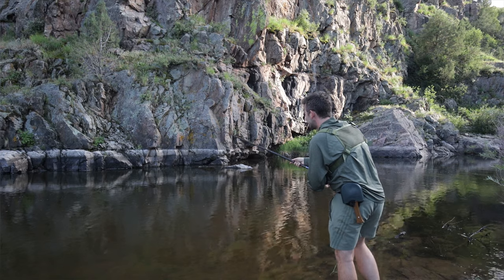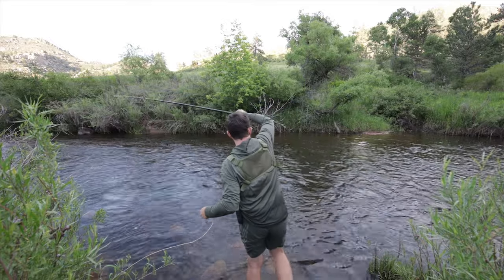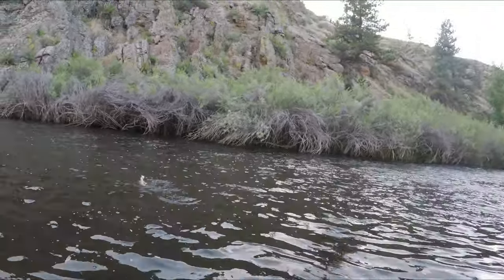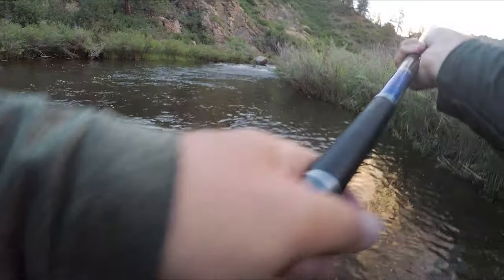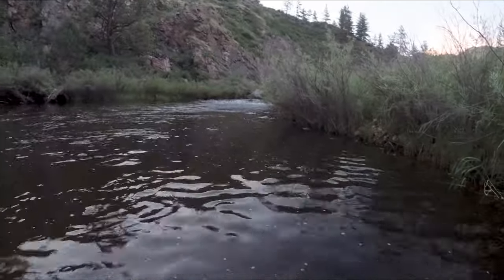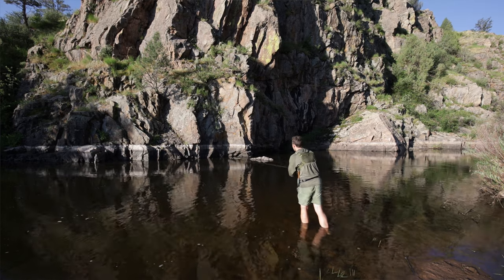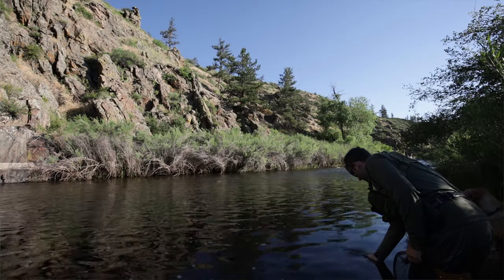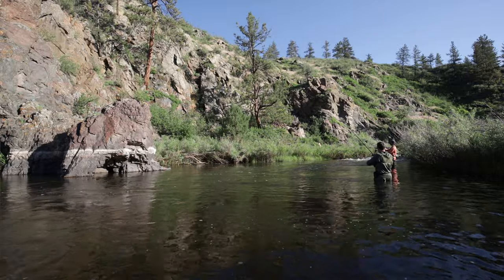Backpacking to a Serious Off-Trail Honeyhole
Wooo boy! What a trip! During this quick overnight my best friend John, his dog Duck, and myself travelled off trail and camped in a remote canyon without another soul in sight. The fishing was ridiculously good and we caught well over a dozen fish each, mostly on Chubby Chernobyls. The fish fought hard, the scenery was incredible, and the memories will last a lifetime. I love the places fishing can bring you.

// SOCIALS 🐟

// MUSIC 🎵